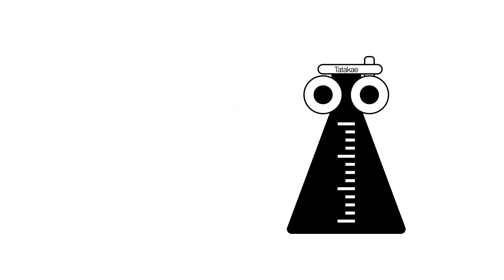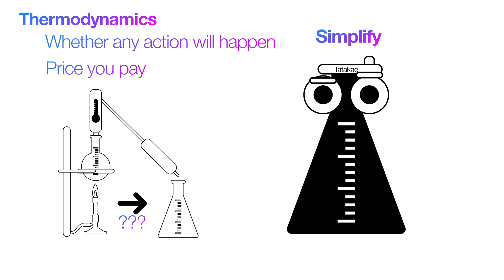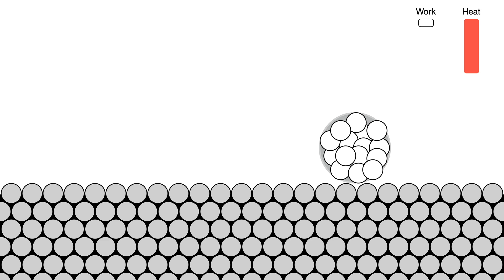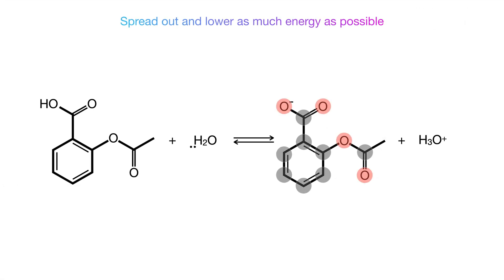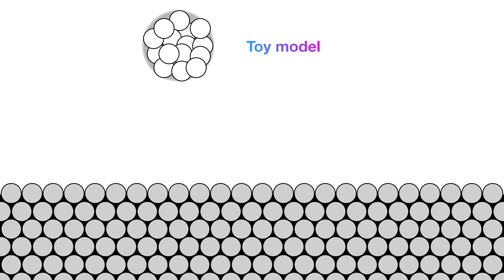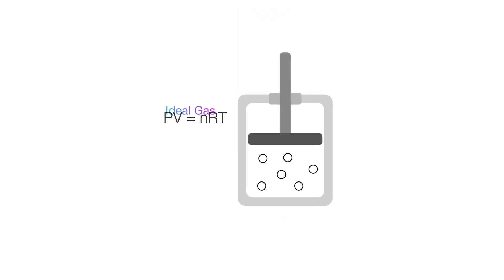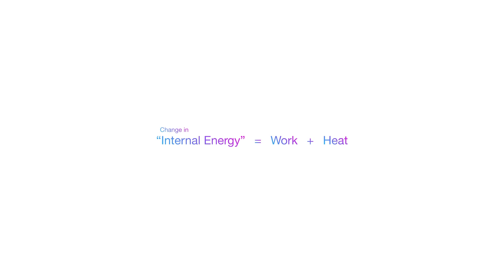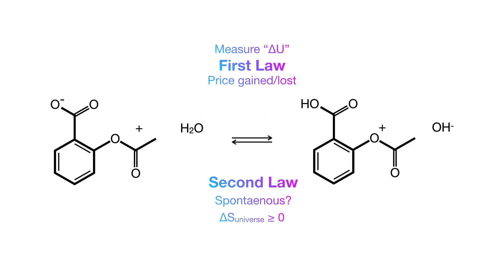Why you're learning thermodynamics in chemistry | CHEM 123 EP03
Thermodynamics is a hassle to understand, especially when it feels like it has nothing to do with chemistry. This is a tour guide to the world of thermodynamics in chemistry enjoy!